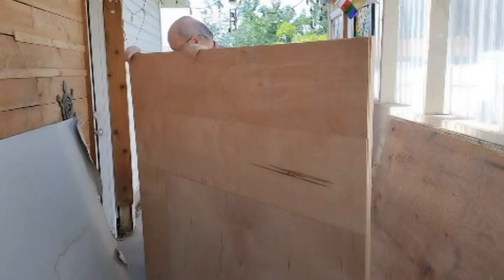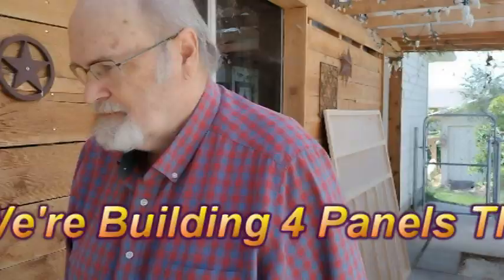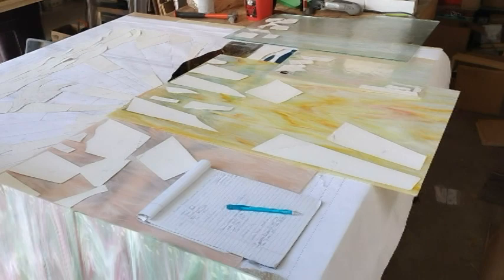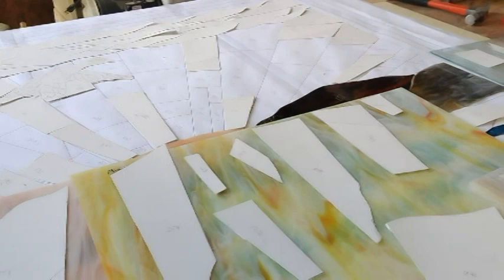Make A Table Top For Large Stained Glass V375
Make A Table Top For Large Stained Glass. We Make A Table Top For Large Stained Glass Project In Our Studio. It will take 4 months to complete.